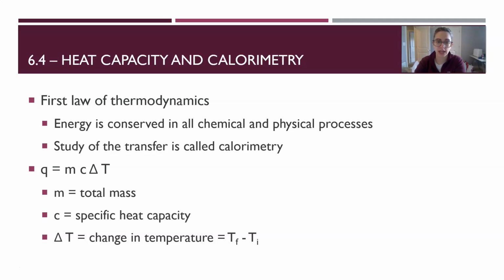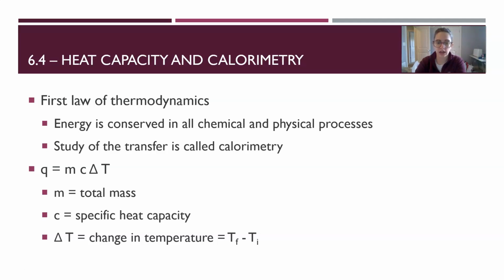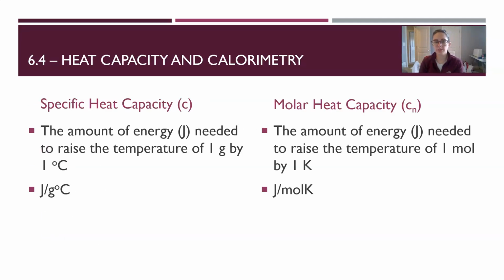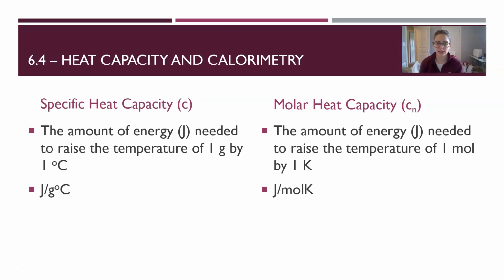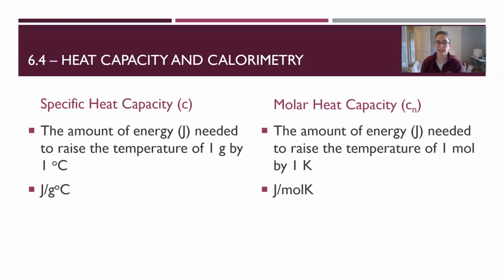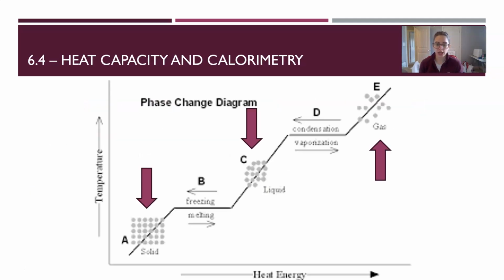6.4 - Heat Capacity and Calorimetry